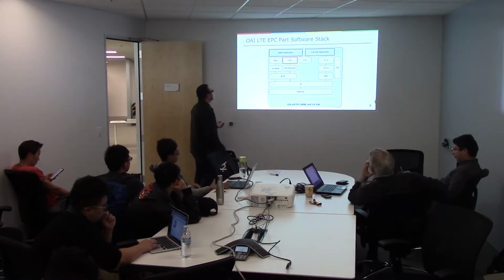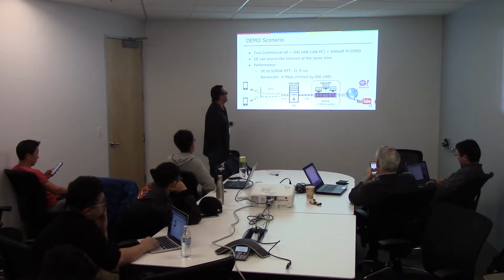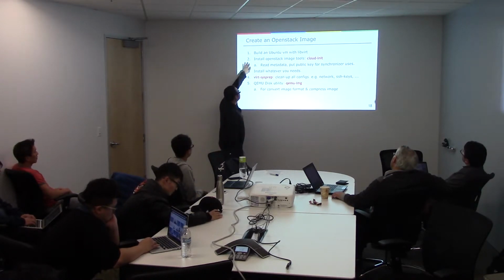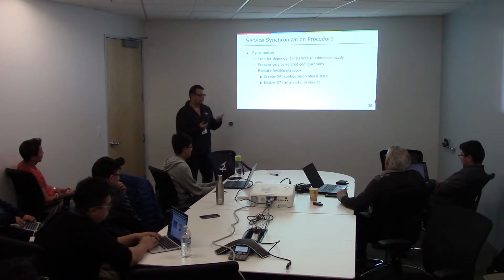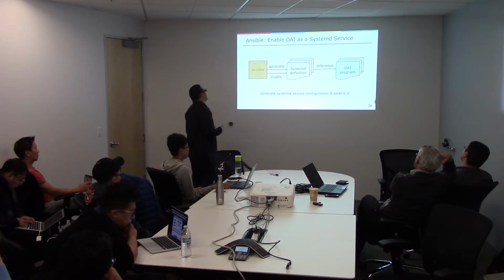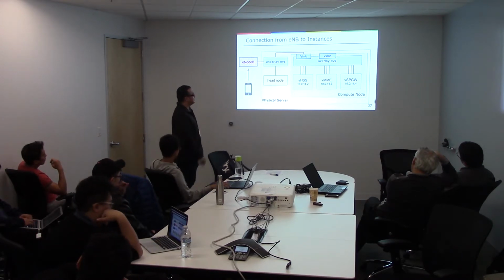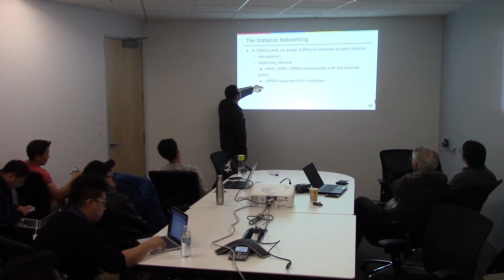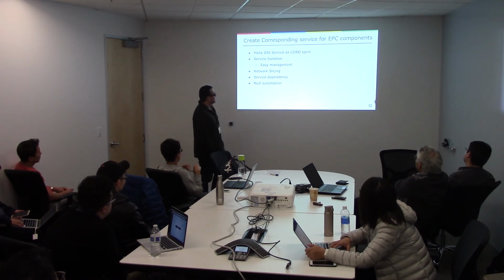Integrate OAI-as-a-Service Into M-CORD